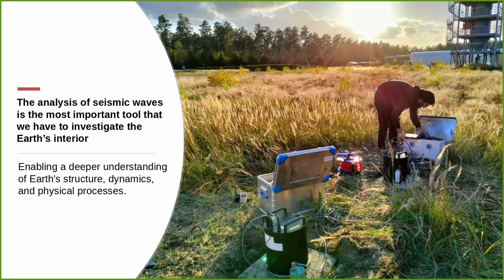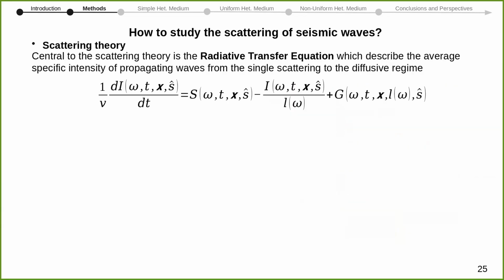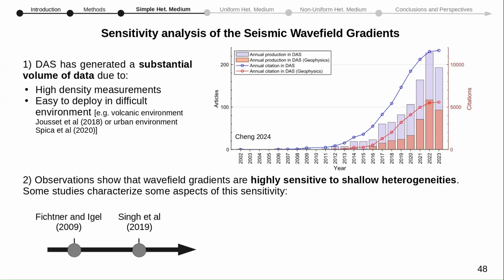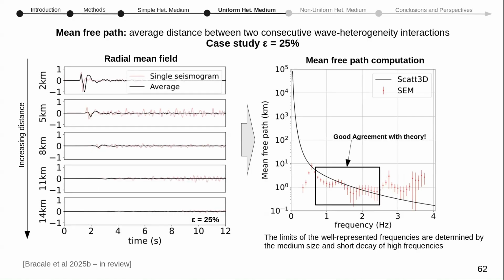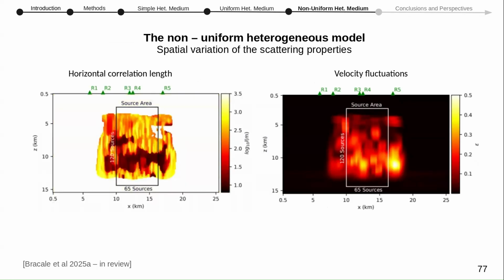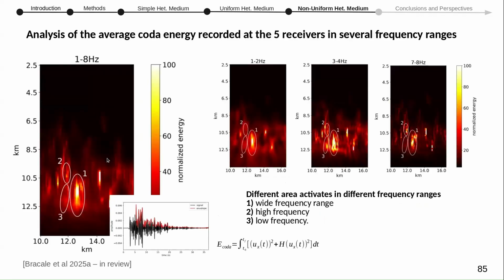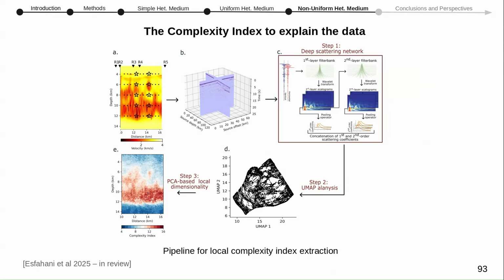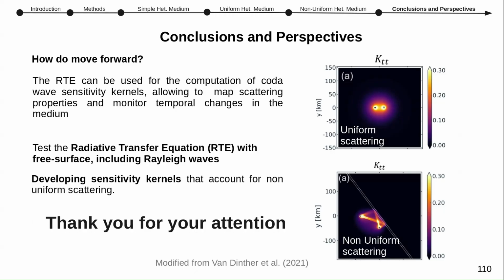Mirko Bracale - The Seismic Wavefield and Its Gradients in Complex Scattering Media